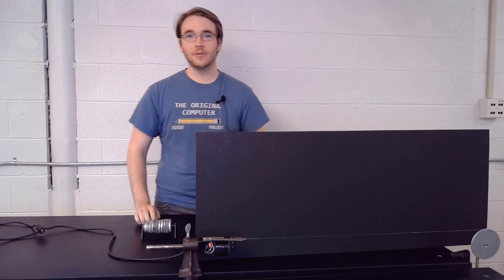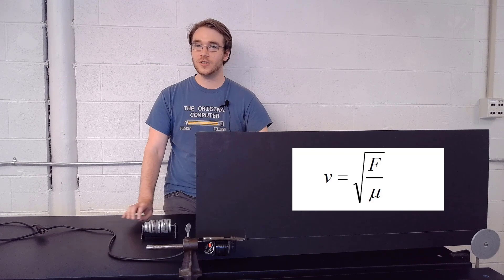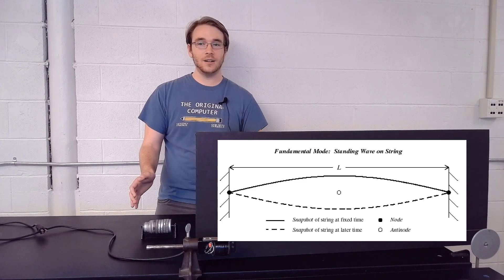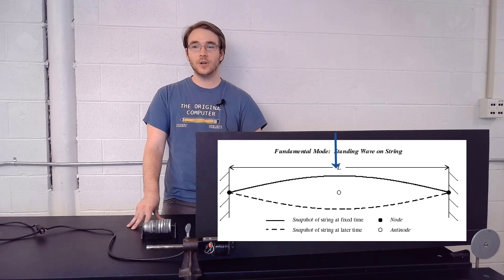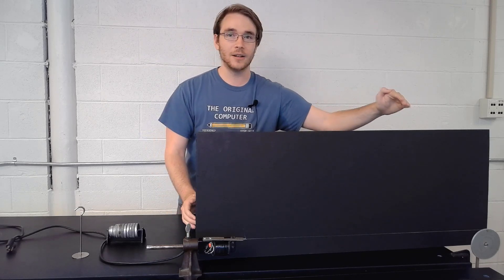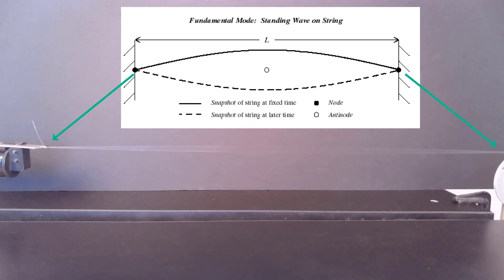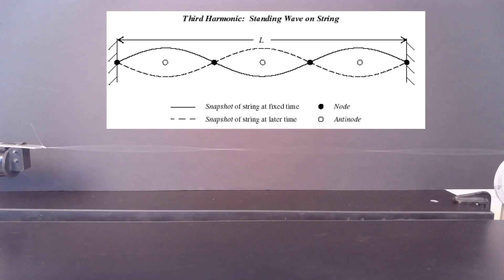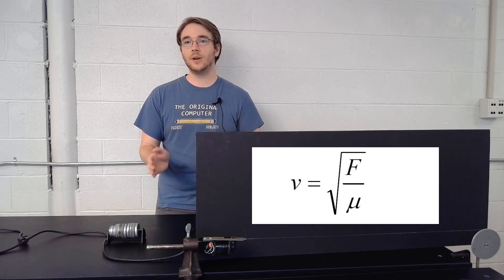Standing Waves on a String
Video Credit: Adam Vanasse, Chris Carruba, Anuradha Weerkkody
Physics Department, University of Rhode Island